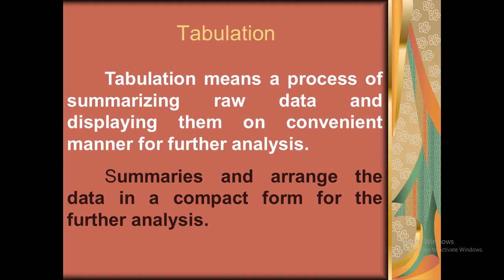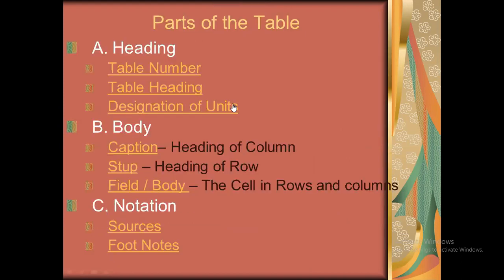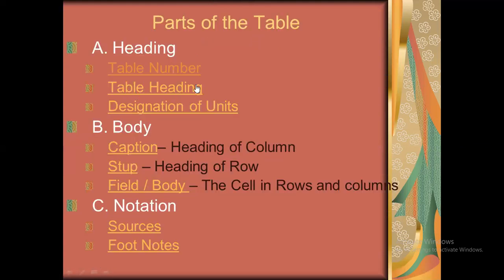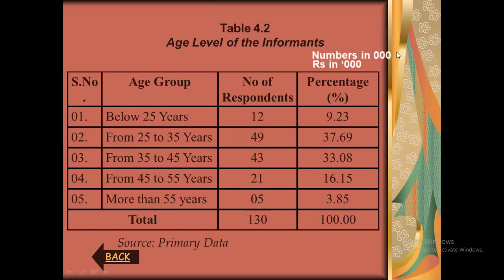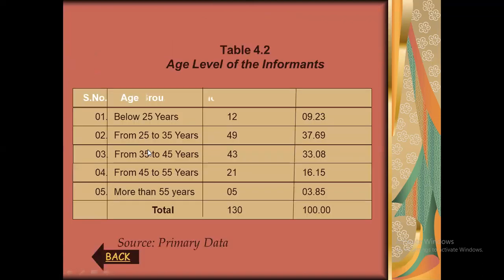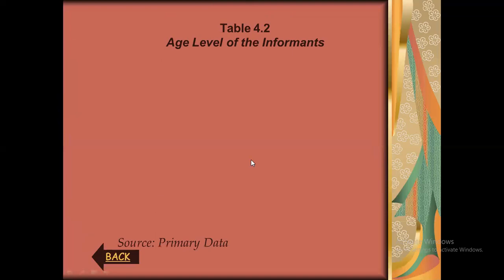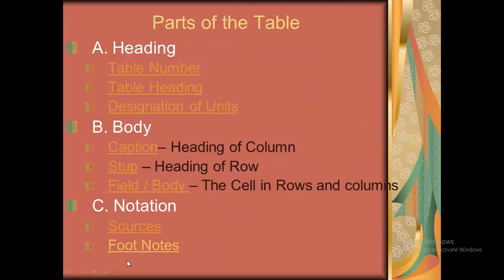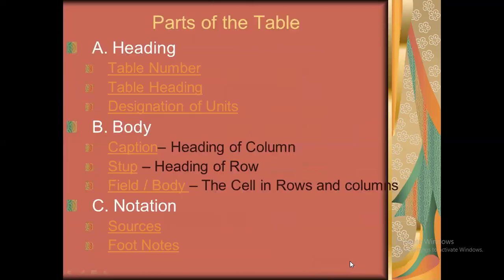Tabulation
Dr.M.J.Senthil Kumar, Head & Associate Professor